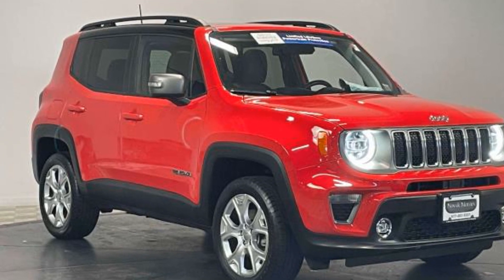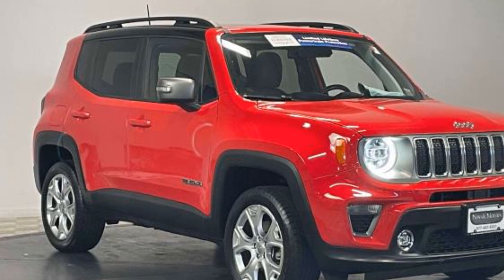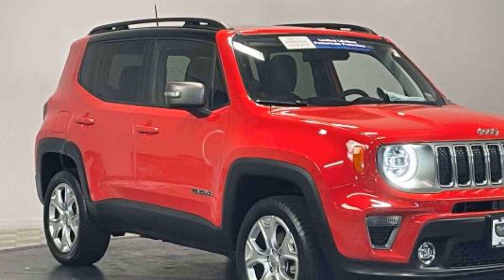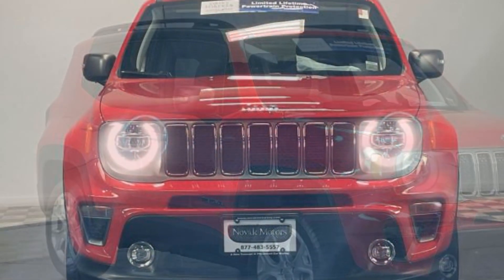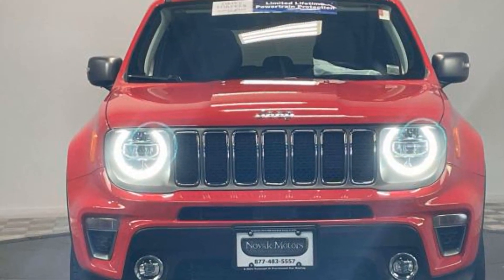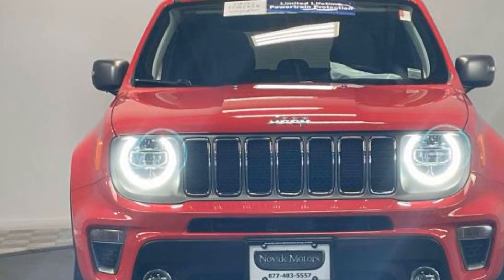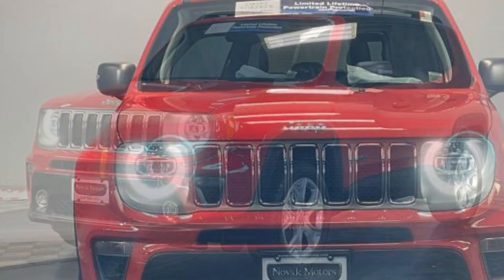Used 2019 Jeep Renegade Limited ZACNJBD14KPK01279 Farmingdale, Bethpage, Wyandanch, Plainview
2019 Jeep Renegade Limited ZACNJBD14KPK01279 Video

This 2019 Jeep Renegade Limited ZACNJBD14KPK01279 is full of phenomenal features such as: